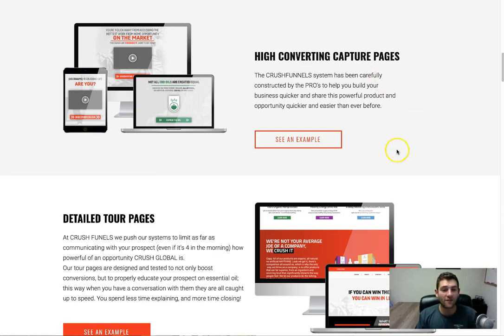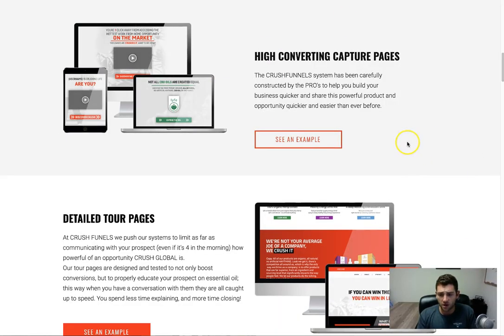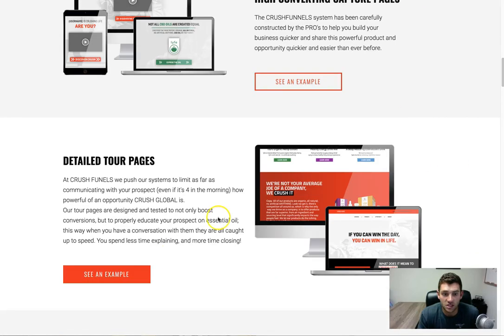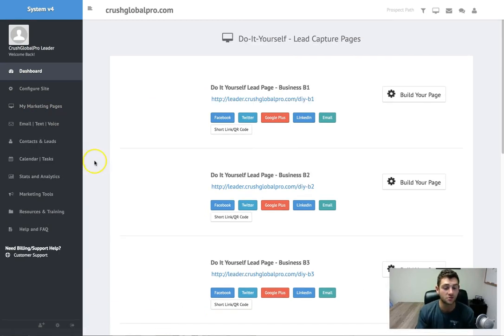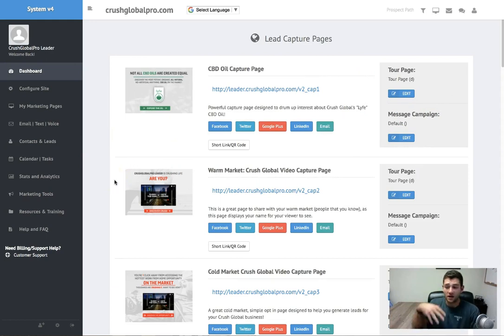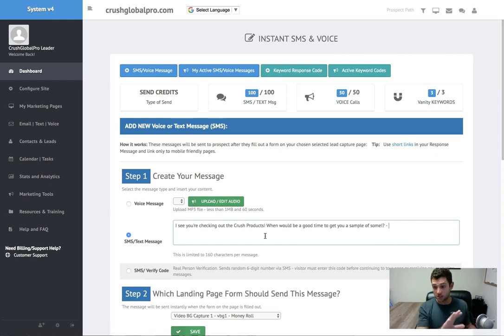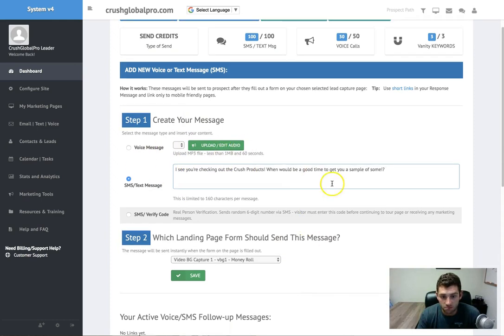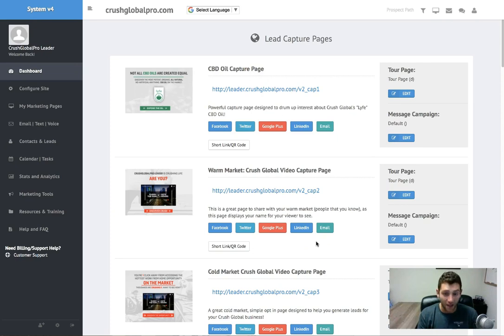Crush Global Marketing System